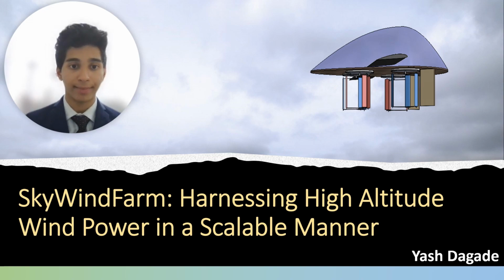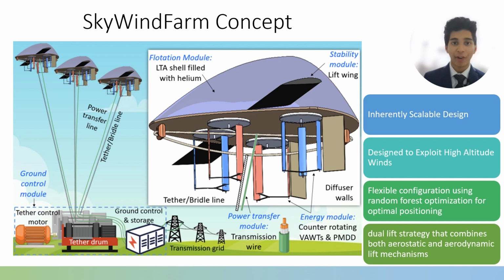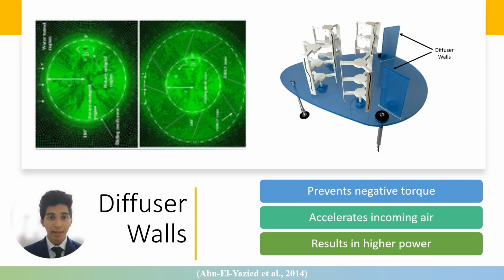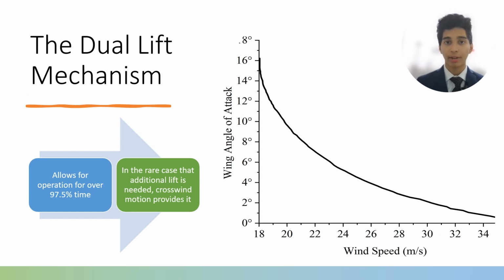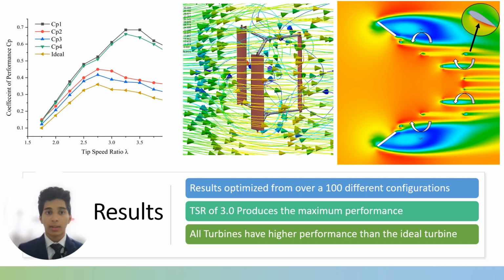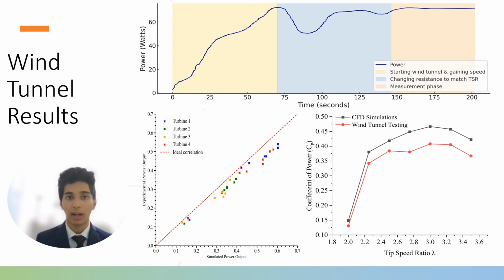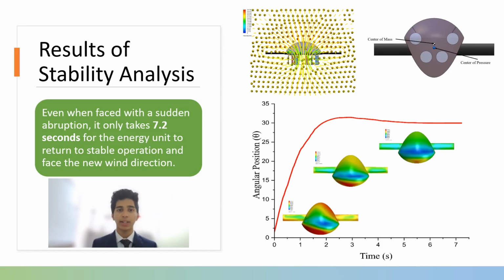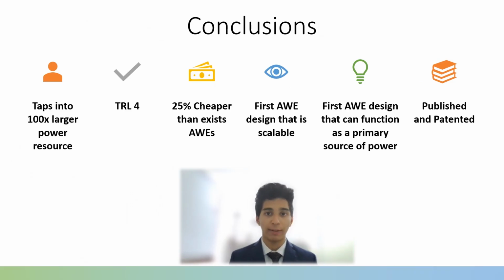SkyWindFarm: Harnessing High Altitude wind power in scalable mannar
Wind energy is proportional to the cube of wind velocity. Years of recorded wind patterns have demonstrated that as altitude increases, not only does wind velocity significantly increase, but it also becomes more consistent in direction and intensity. However, current airborne wind energy systems struggle to harness this stable and high-energy wind available at higher altitudes in an efficient and scalable manner. This paper introduces SkyWindFarm, the first AWE design that can harness the power of high-altitude wind in a scalable manner. Utilizing vertical axis wind turbines (VAWTs) in a unique cluster configuration, SkyWindFarm capitalizes on the inherent advantages of VAWTs for airborne applications, such as increased stability and optimal performance in farm configurations. Detailed Computational Fluid Dynamics (CFD) simulations have been conducted to optimize the VAWT cluster configuration. The system’s development has achieved a Technology Readiness Level of 4 through proof-of-concept demonstrations, utilizing a laboratory-scale prototype. Empirical results from wind tunnel testing display a strong alignment with CFD simulations. Further, a transient 6 Degrees of Freedom simulation reveals the system’s dynamic stability. The study comprehensively addresses all major challenges and corresponding mitigation strategies. A comparative cost analysis reveals that SkyWindFarm outperforms current FlyGen AWEs by 25% in efficiency and offers one of the most competitive levelized costs of energy among renewables. Furthermore, SkyWindFarm has the potential for rapid scalability, capable of ramping up power production to the megawatt range. SkyWindFarm is the first AWE system that can serve as a primary source of power, significantly bolstering its importance for remote communities. This pioneering approach to high-altitude wind energy harvesting marks a crucial stride toward realizing a sustainable future for all.